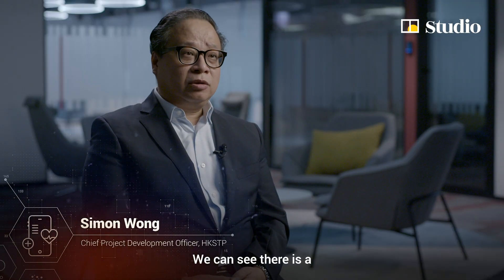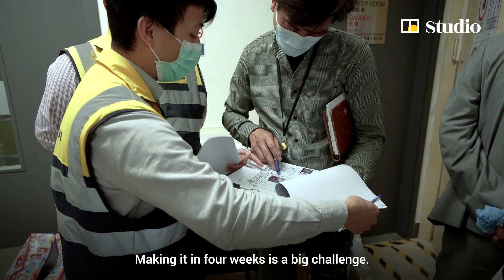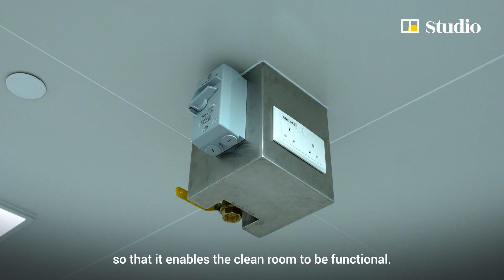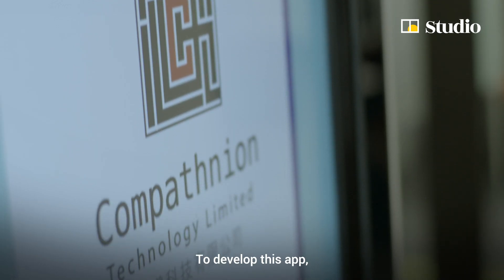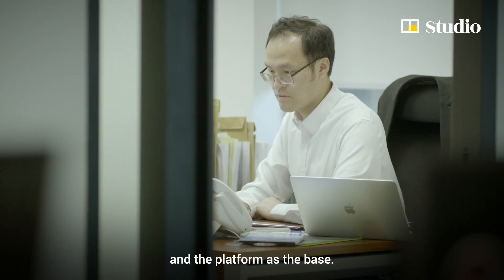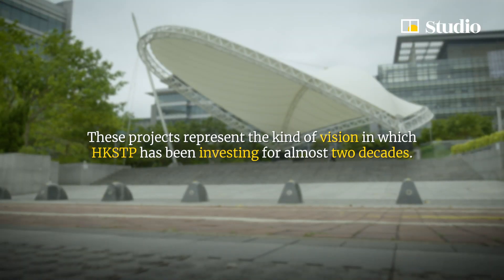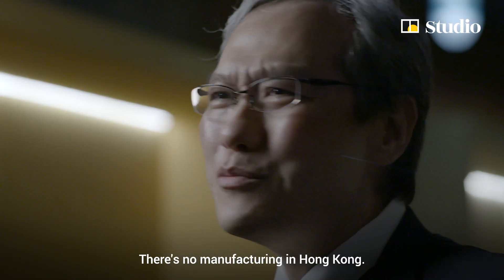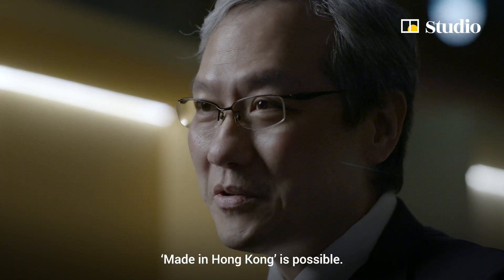Hong Kong fights Covid-19 by building a clean room in four weeks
[Paid Post: Hong Kong Science and Technology Parks Corporation]
How are Hong Kong's innovators tackling the Covid-19 outbreak?
To ease acute shortages of medical-grade face masks, a team at the city’s R&D start-up hub – Hong Kong Science & Technology Parks Association – created a strictly controlled ‘clean room’ production facility in only four weeks. Find out how they did it.